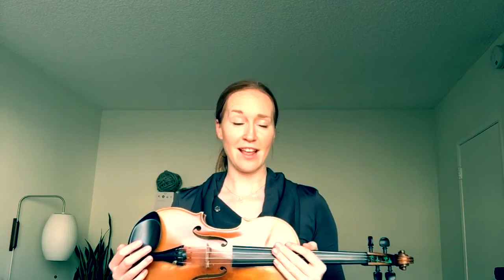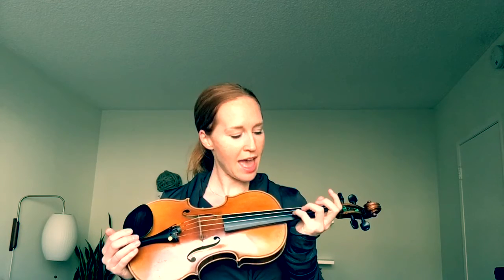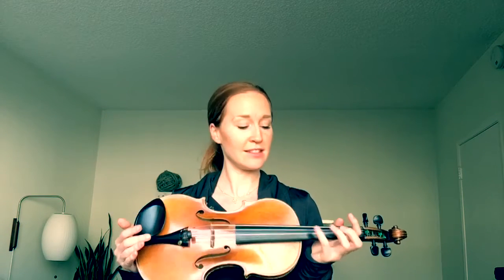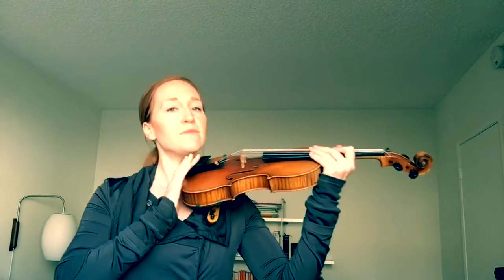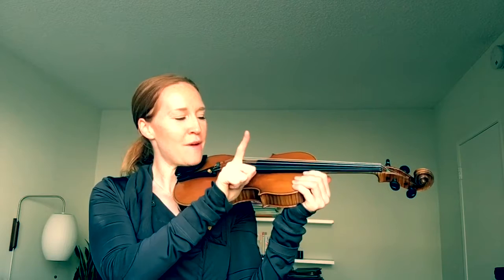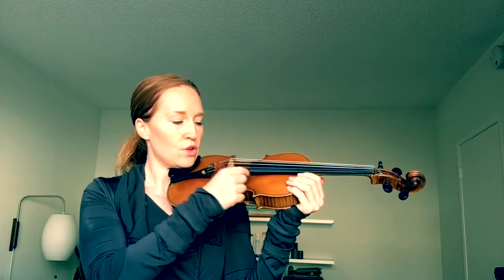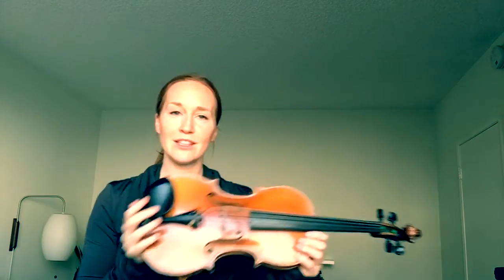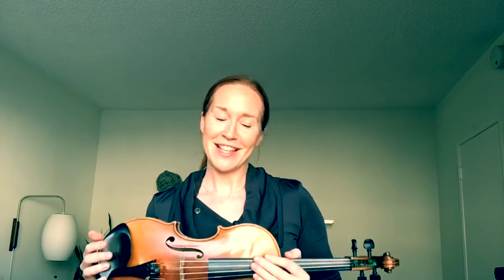Elephants and Ants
A beginning violin song that introduces the 4 open strings (E, A, D, G).